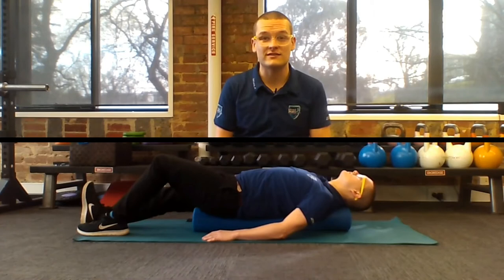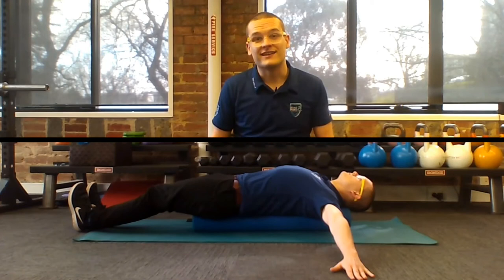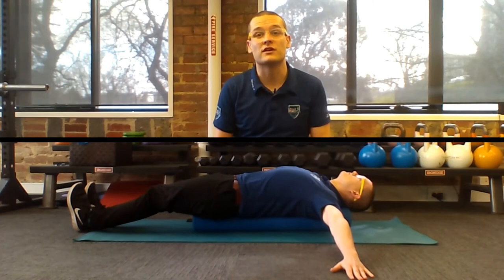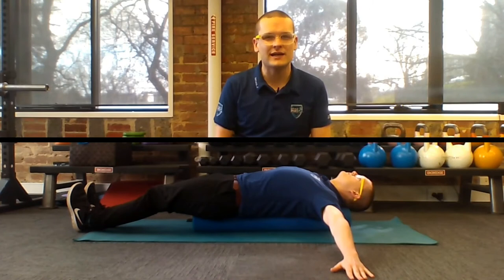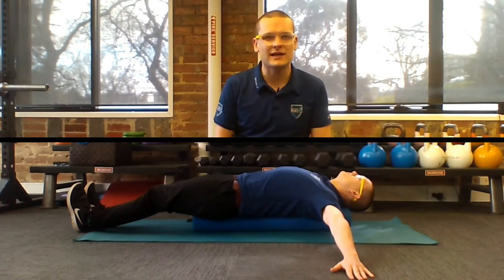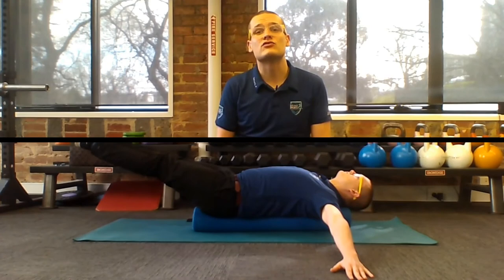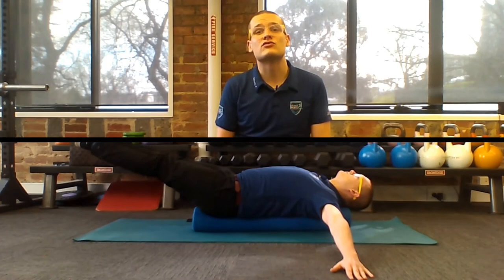Active Chest Stretch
Try this active chest stretch to release pec major and pec minor